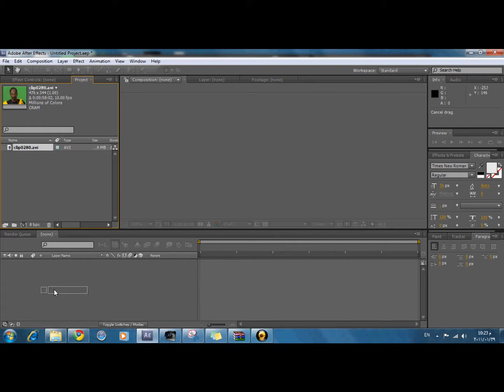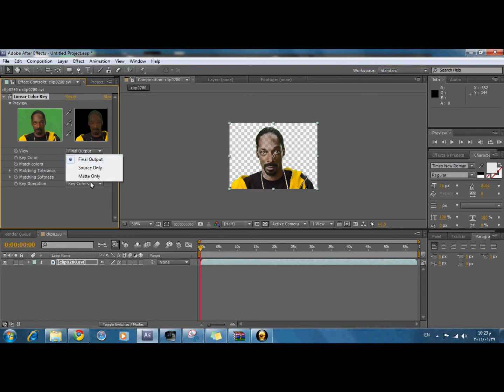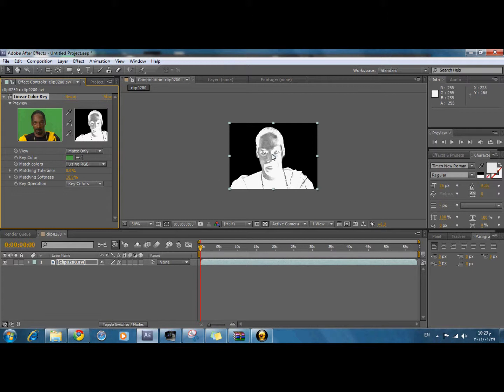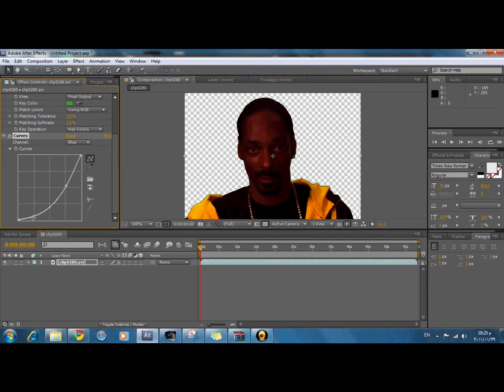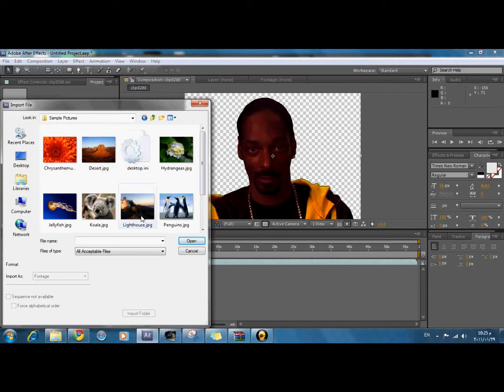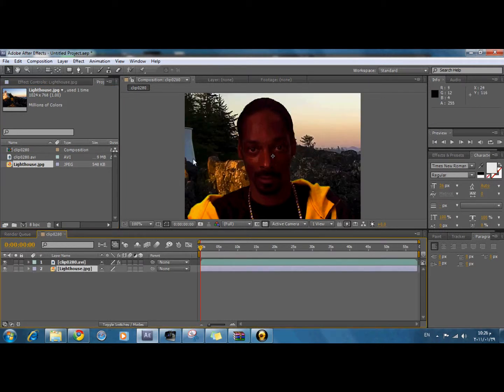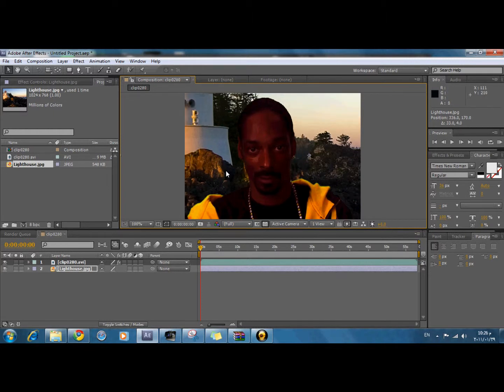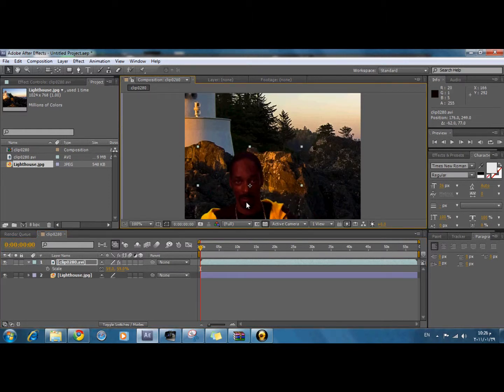[Tutorial] - How to make the green screen effect in after effects without using the keylight.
Hey guys,

Thats just a vid on how to make the greenscreen  effects in after effects without using the keylight.